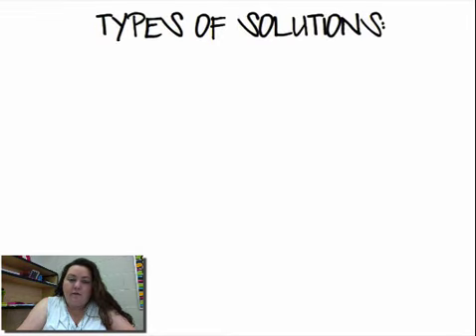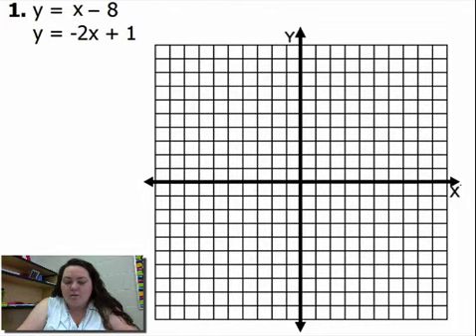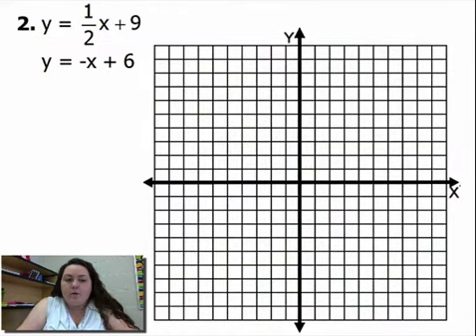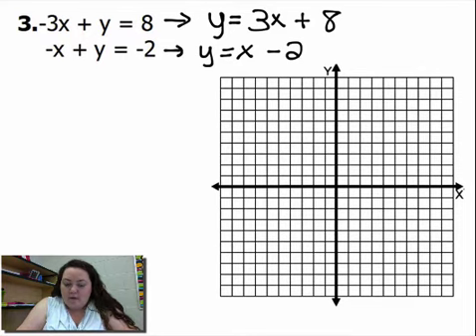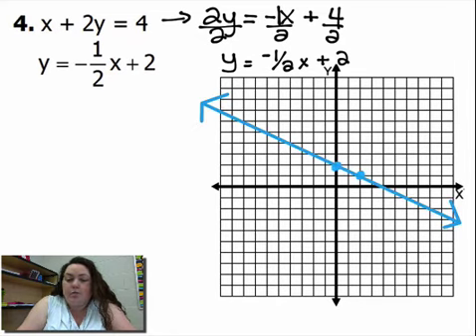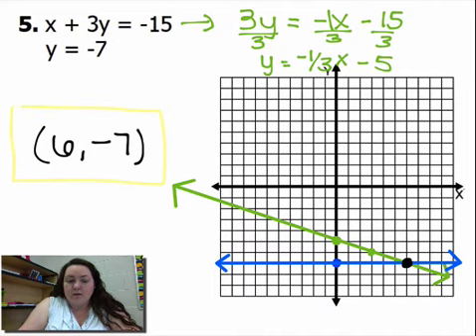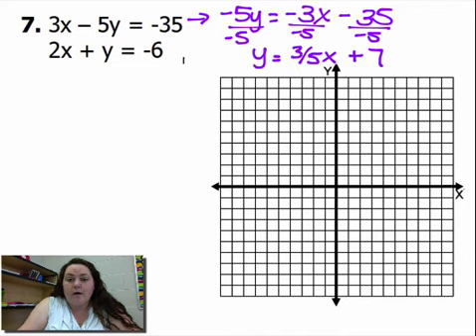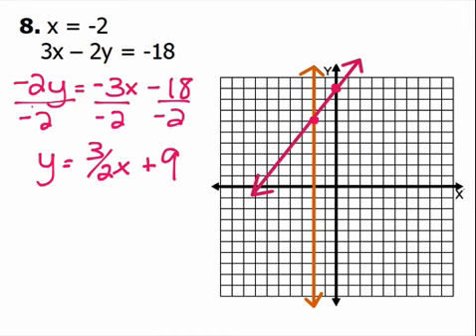4.5 Solving Linear Systems by Graphing